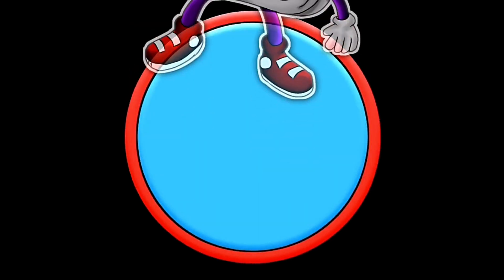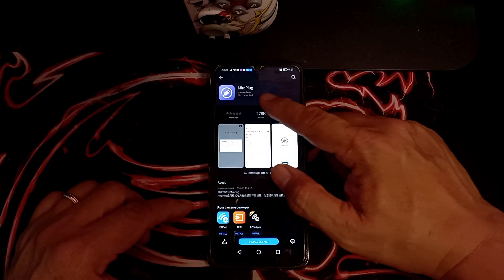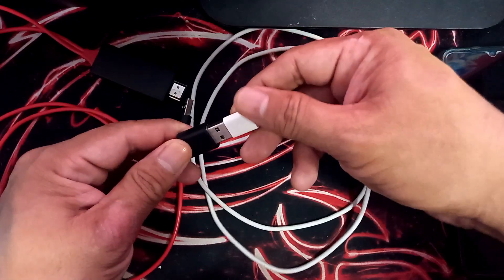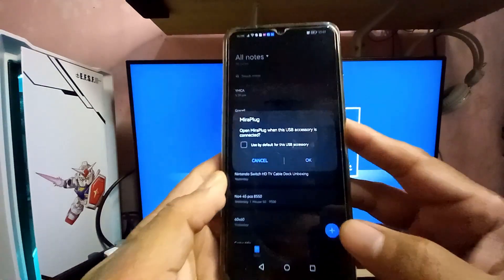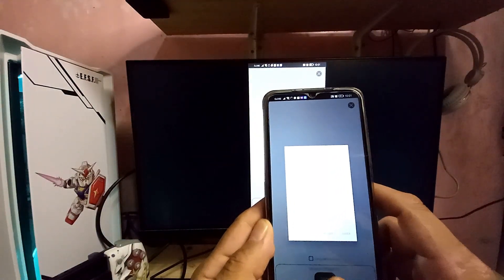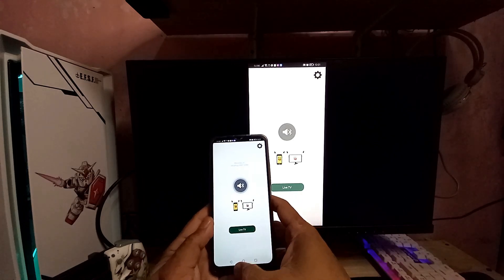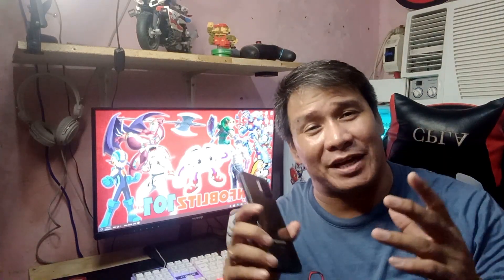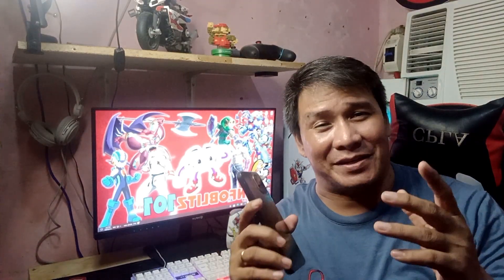How To Connect Android And High-Ended Phones To A PC Screen Using A HDTV Device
Hello in this video that I made is about how to connect a android phone to a pc with the use of the device called HDTV adapter